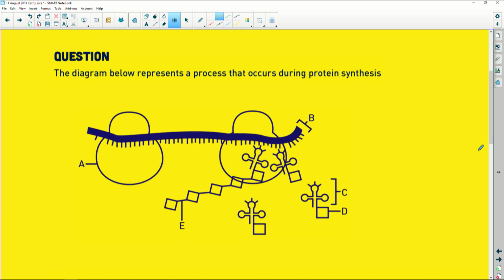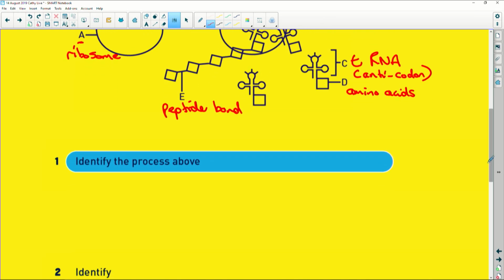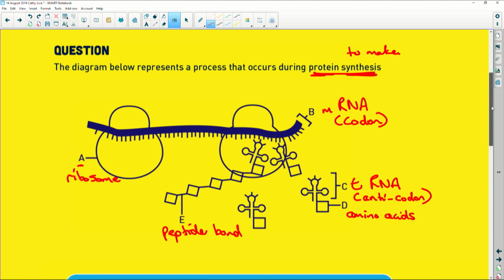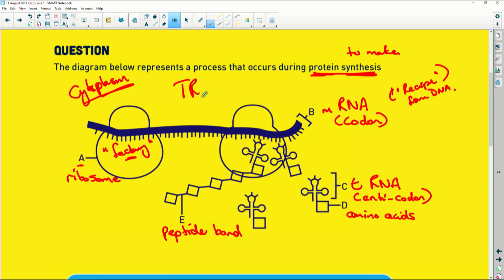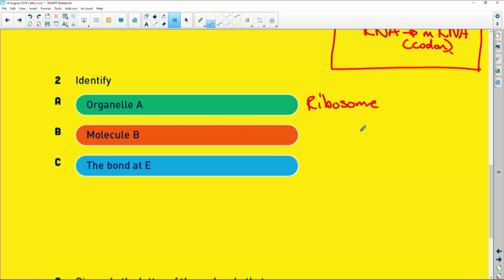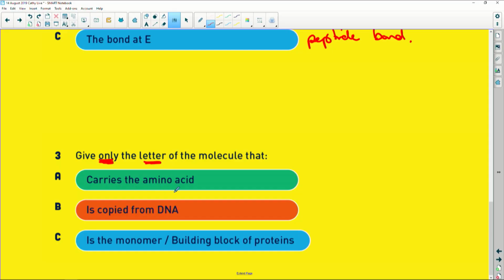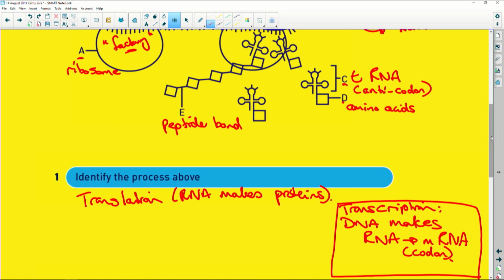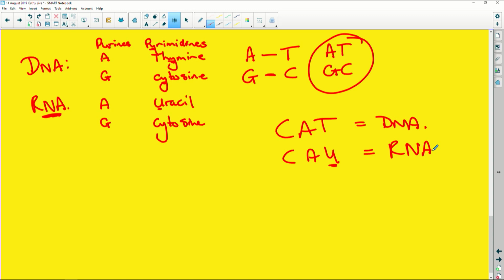Life Science 2019 Revision: Evolution - Artificial Selection - Labelled Synthetic Protein- Part 3/5